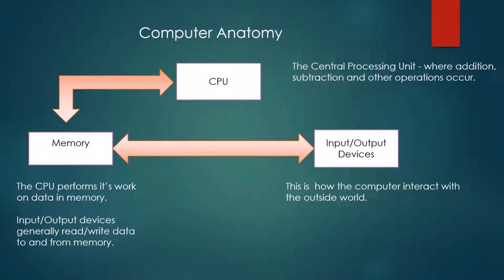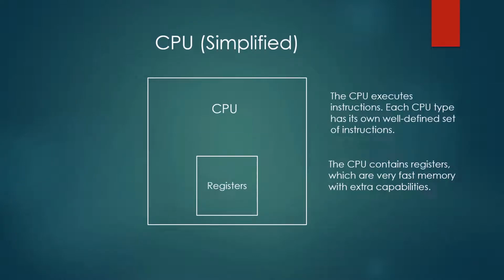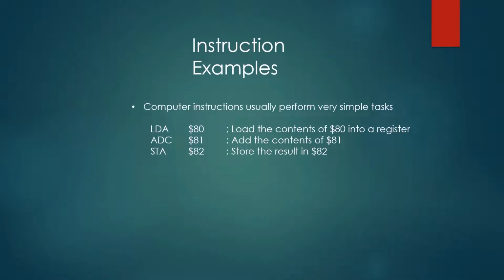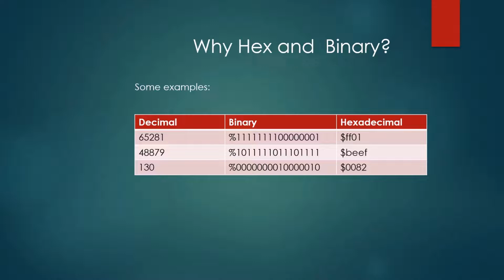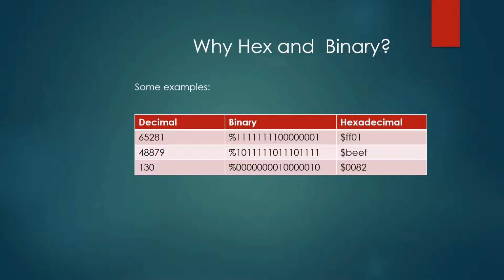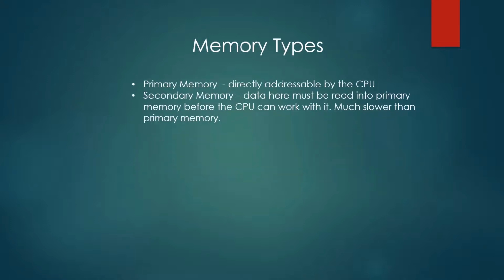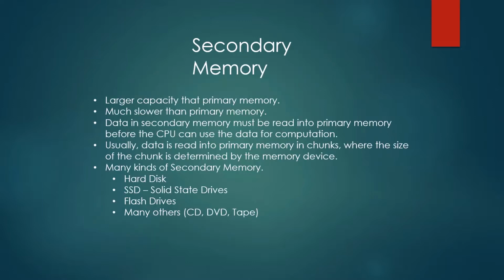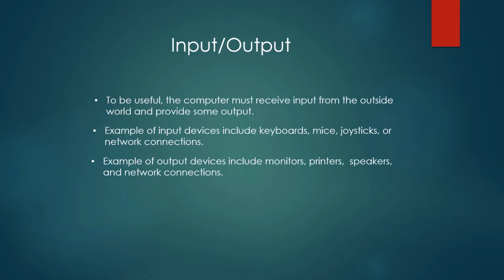How Do Computers Work? Unveiling the Secrets of Computer Wizardry! (Lesson 1)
This video is a very brief discussion about how computers work from the point of view of an assembly language programmer. This includes:

1. Computer Anatomy
2. A Day in the Life of a CPU
3. Computer instructions
4. Why Hex and Binary?
5. Types of Computer Memory.
6. I/O (Input/Output) Devices